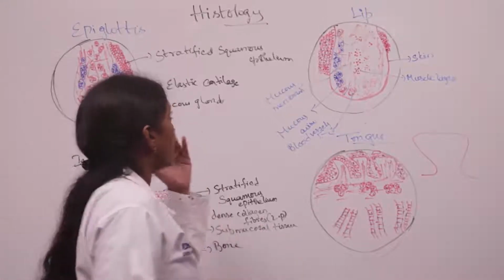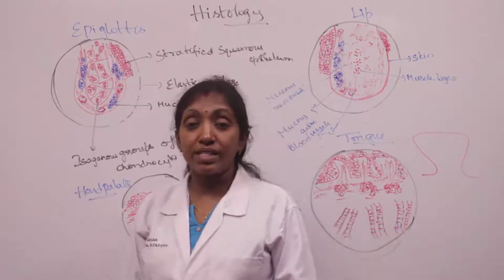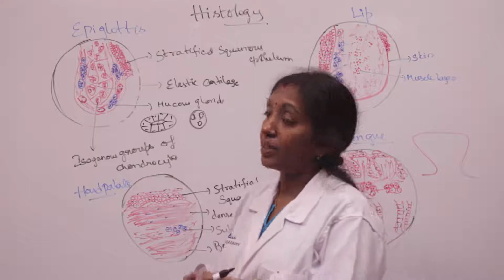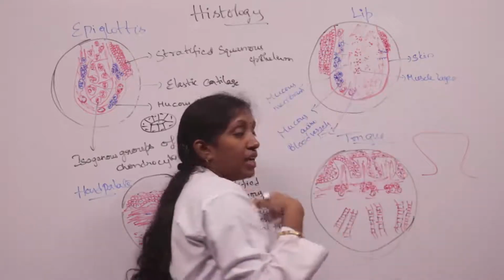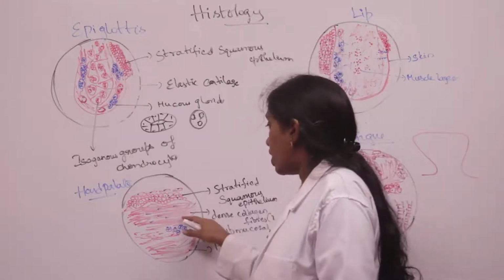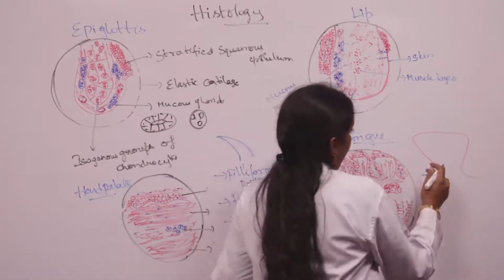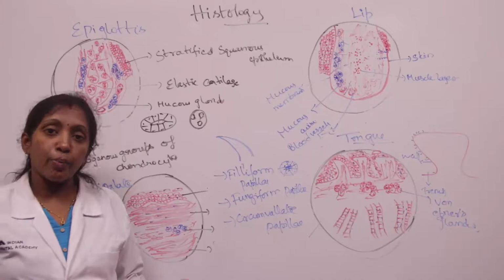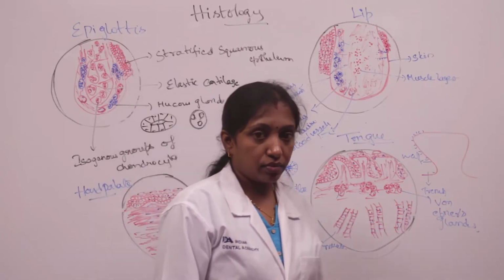Histology of epiglottis lip | General Anatomy | Indian Dental Academy